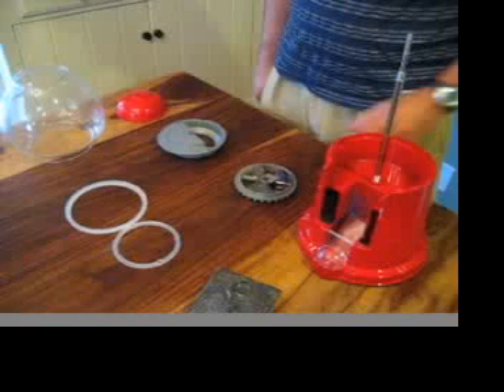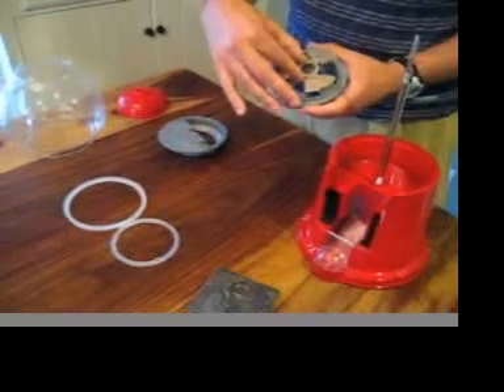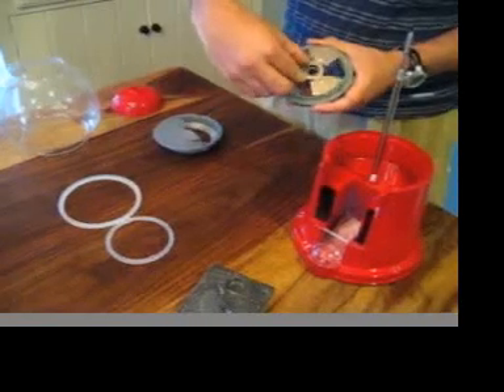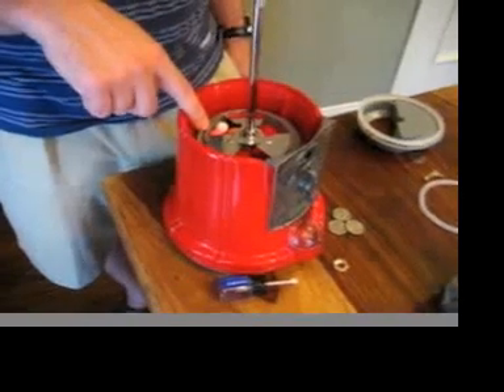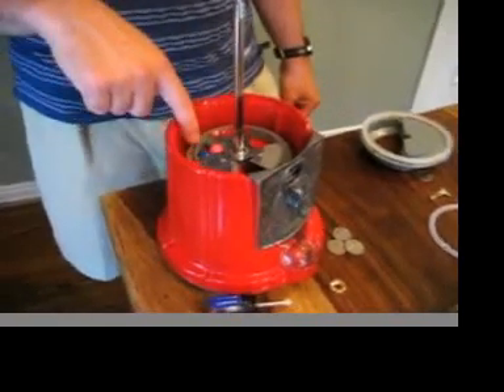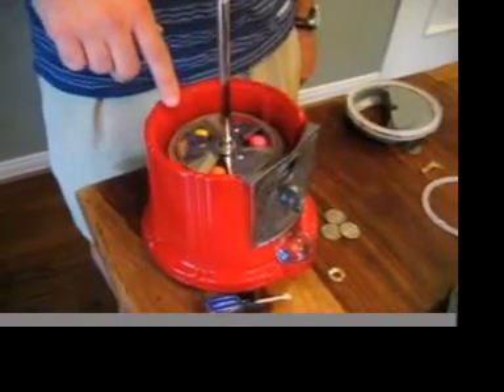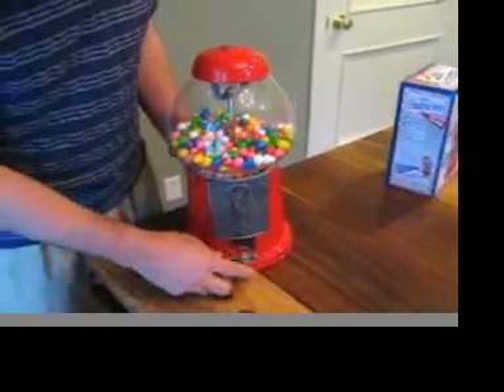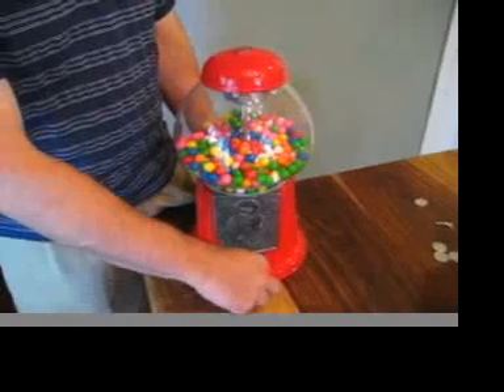How to adjust your candy wheel of your gumball machine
Gumball.com presents: how to adjust the opening of the candy wheel in your gumball machine allowing you dispense different amounts of gumballs